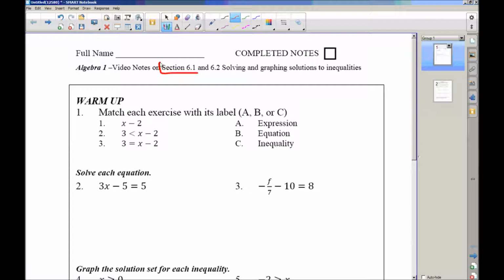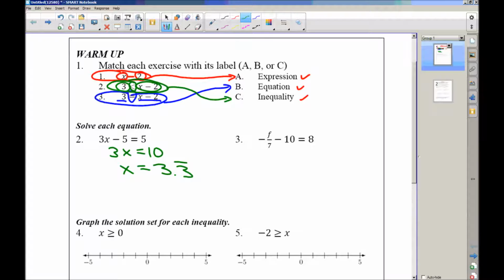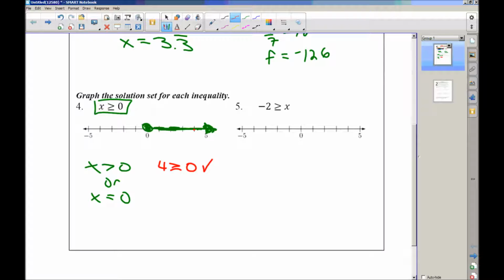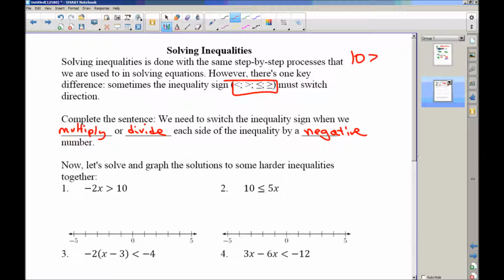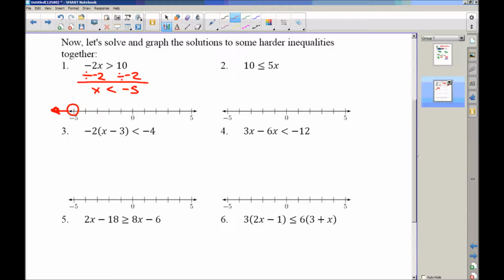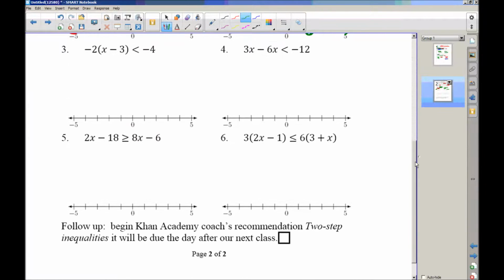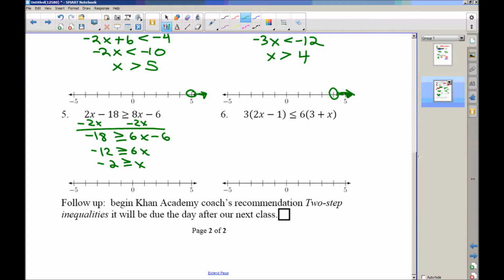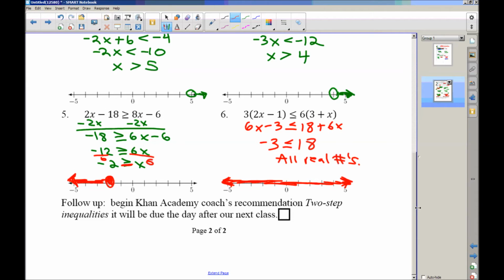Section 6.1 and 6.2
Video notes on Sections 6.1 and 6.2 covering solving inequalities.